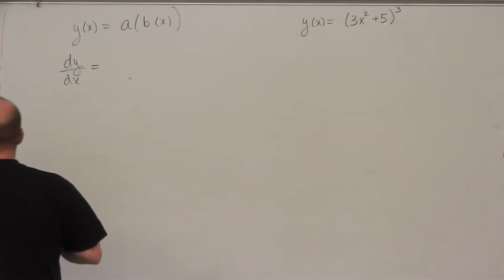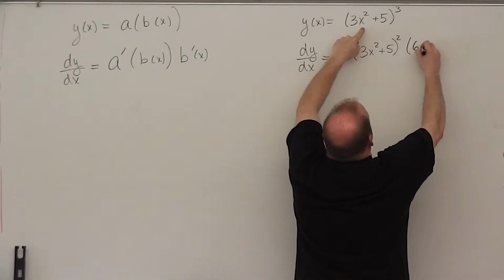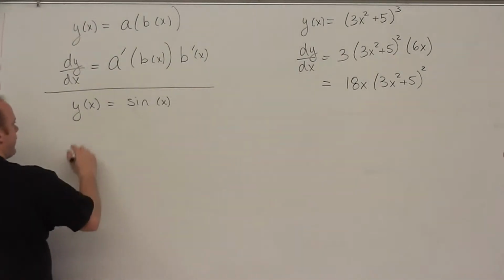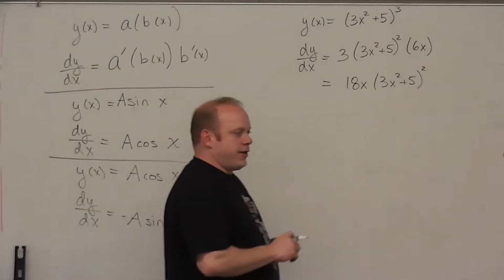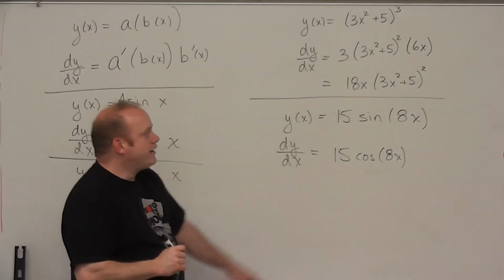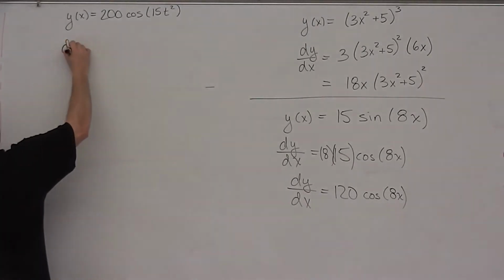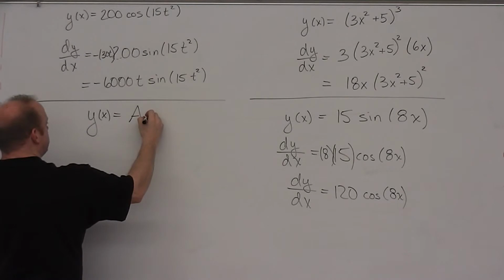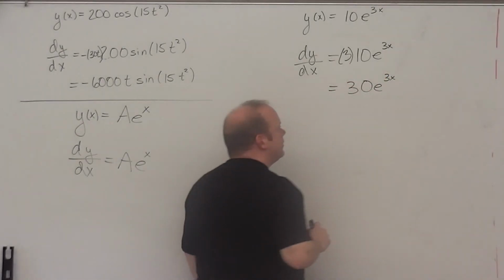Finishing basic rules for derivatives